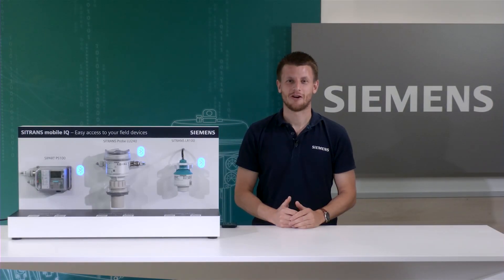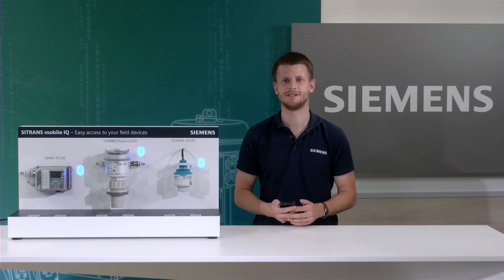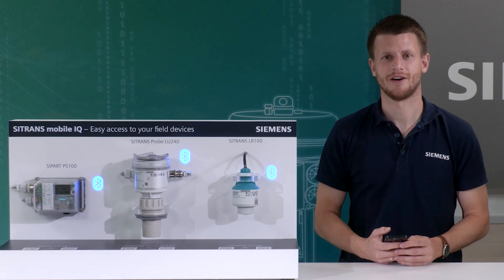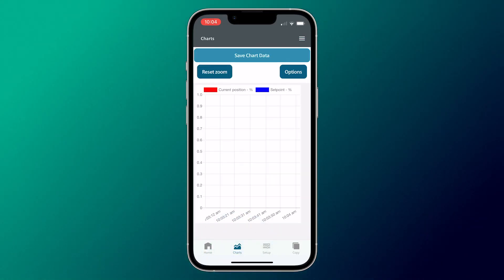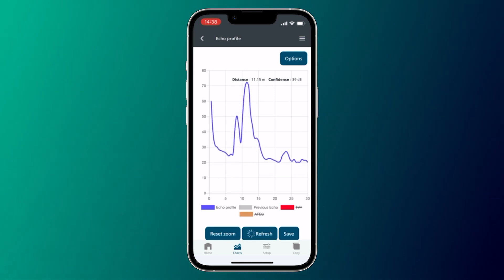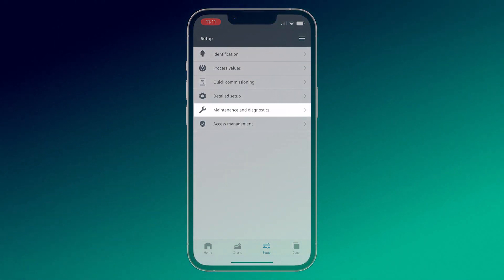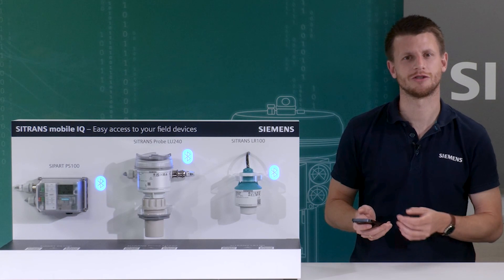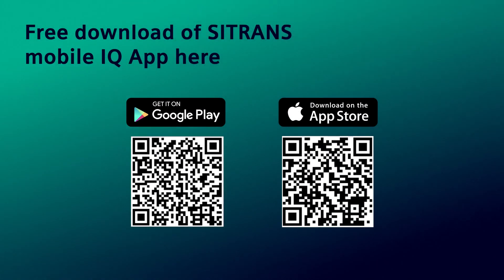SITRANS mobile IQ app - Commissioning and monitoring of Siemens field devices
SITRANS mobile IQ from Siemens is a free app that gives you easy access to Siemens field devices from your smartphone or tablet. Via a Bluetooth connection, supported field devices in the environment can be easily and quickly commissioned, parameterized and monitored.